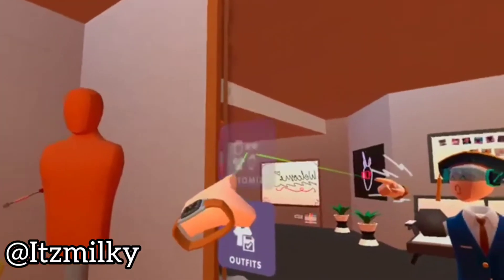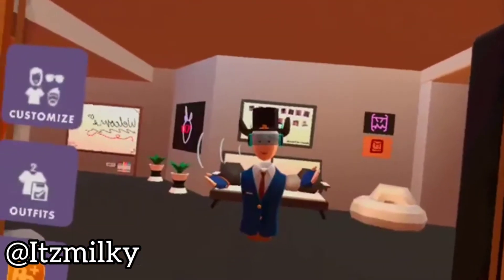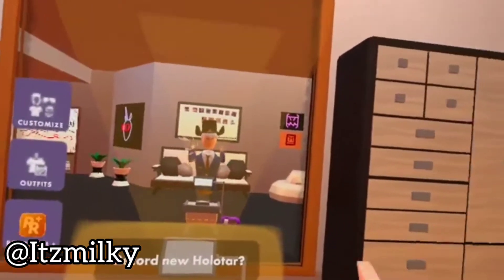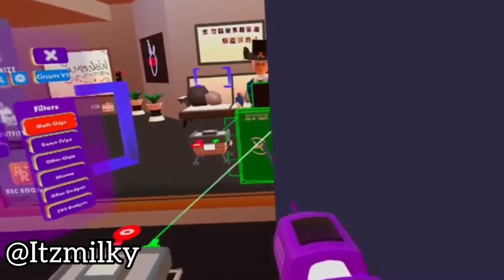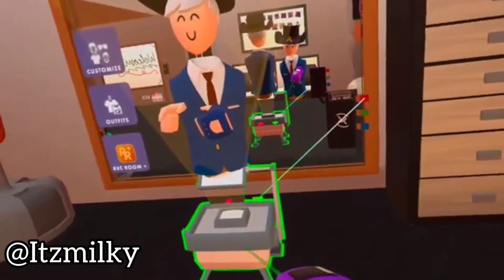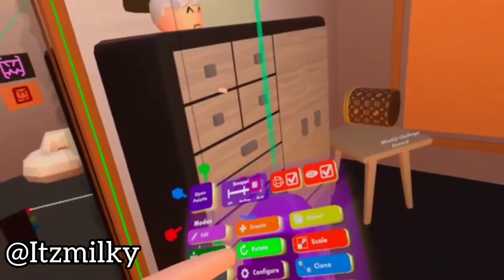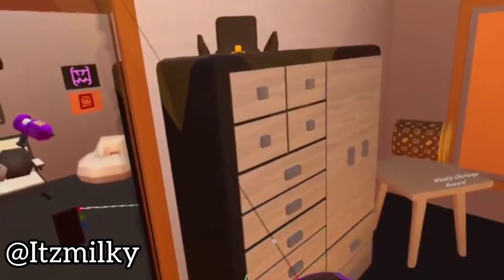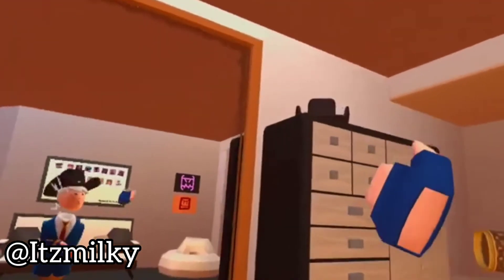RecRoom | Tutorial | How to create decorative hats!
Today's video I explain how you can have decorative hats laying on top of your wardrobe/dresser aswell as many other locations. this gives the feel as if someone's taken their hat off and left it laying around. if you enjoyed the video why not give it a like?